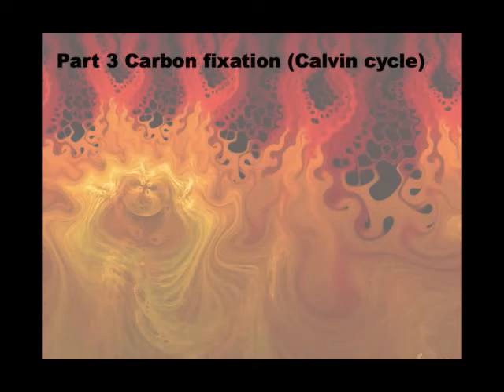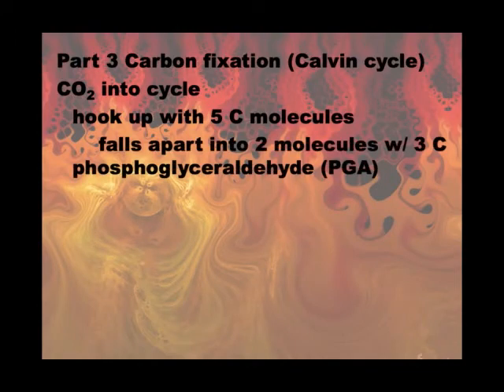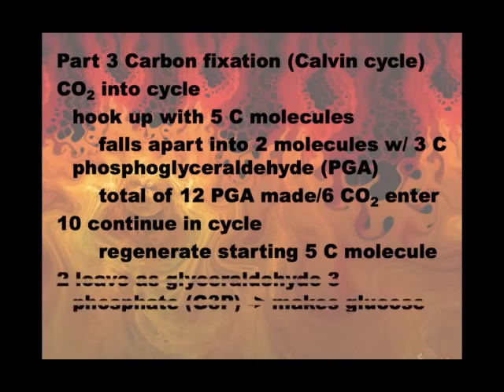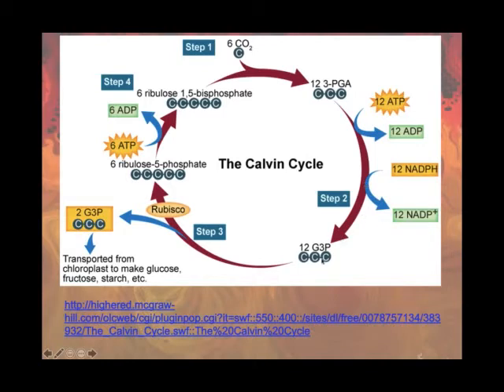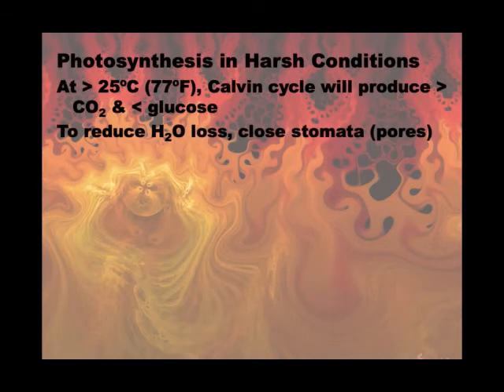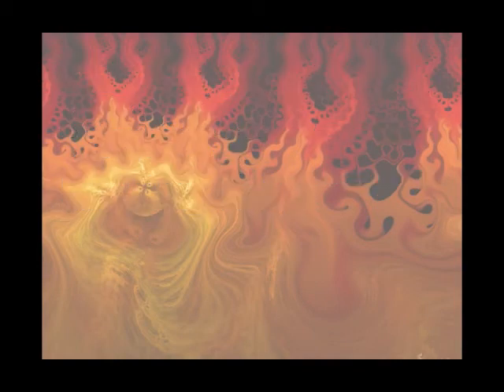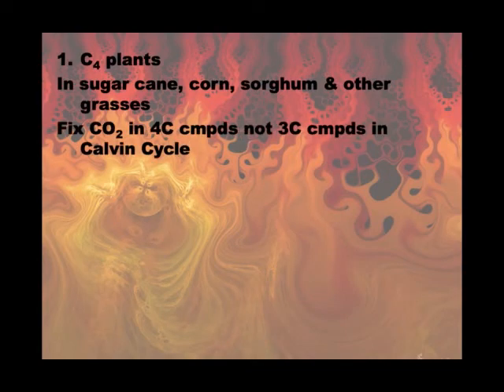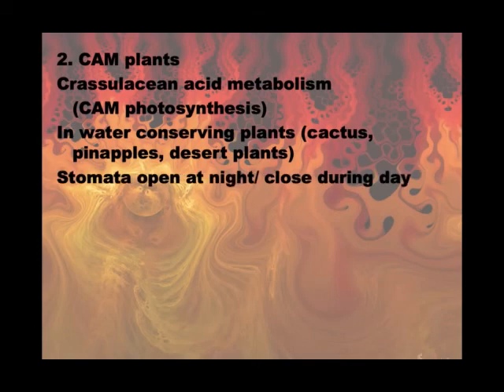Cellular Energy: Part 6 Light Independent Reactions of Photosynthesis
very brief overview of light independent reactions as well as alternate pathways